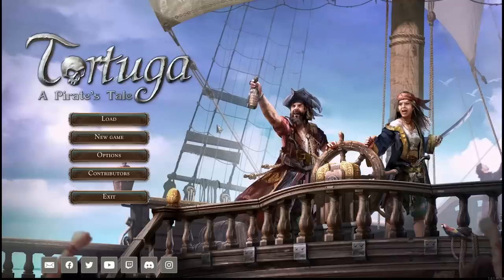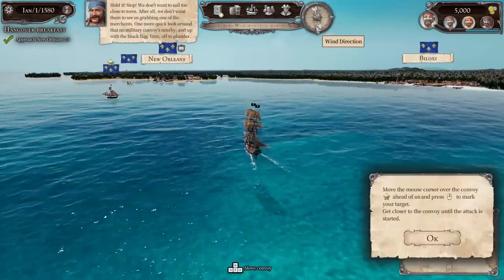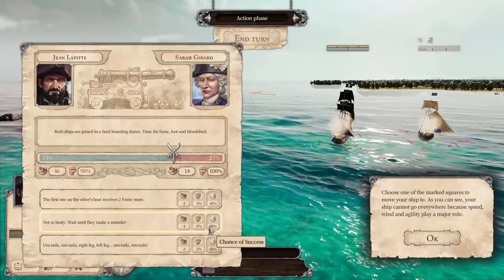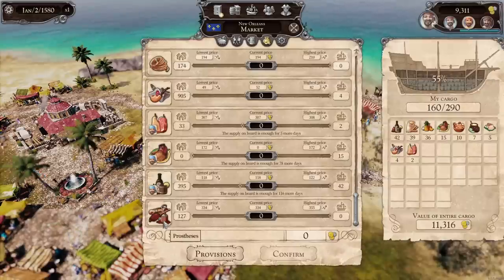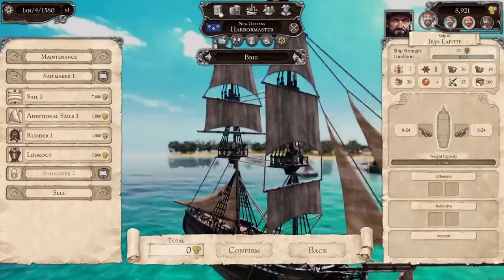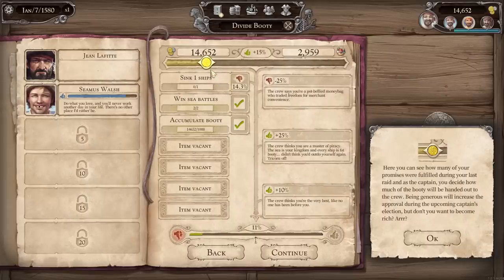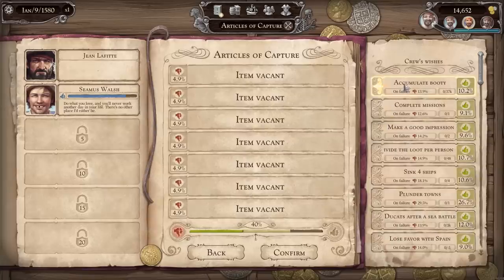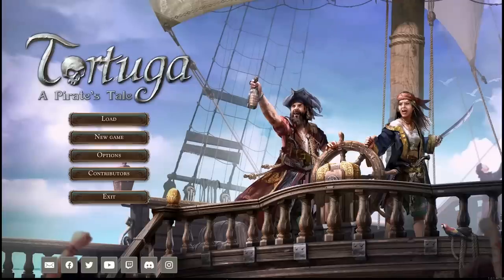Tortuga - A Pirates Tale | Open-World Pirate Life Simulator with Crew Management & Detailed Ships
Channel Guidelines
1. Be kind, civil & respectful to all & English only in chat & comments
2. No constant backseating, spamming, copy paste, or all caps
3. Read the title, description & review thumbnail for details